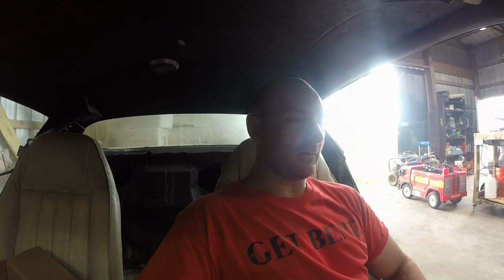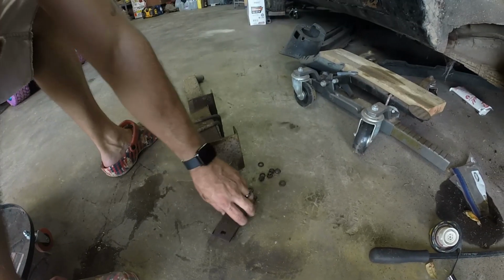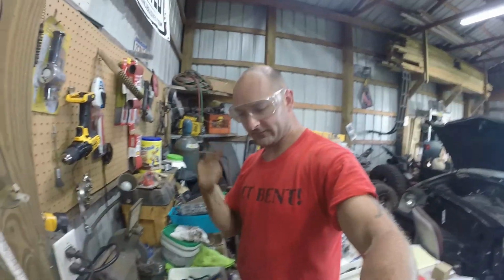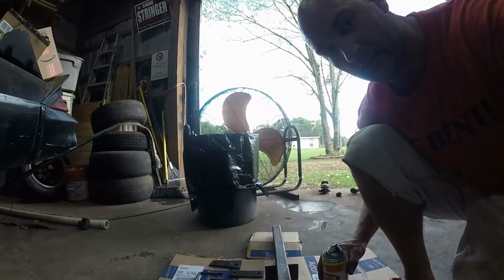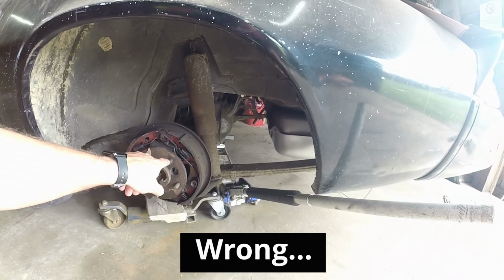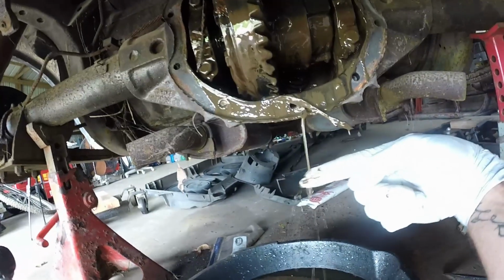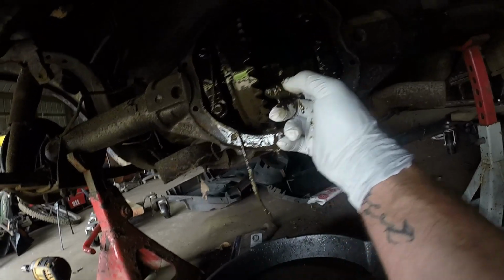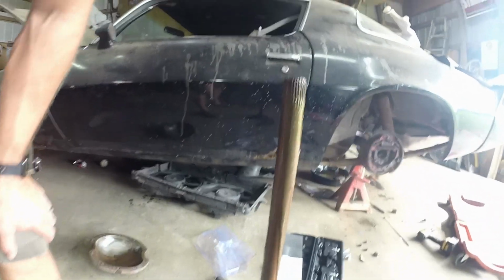Such a NASTY Diff (1980 Camaro)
Super Clean Degreaser
Super Clean Aerosol

Thank you to:
Super Clean and OLSA TOOLS for providing the opportunity to check some of their products!!

If you need some tools or tool box accessories check out OLSA tools:

A brand and YouTube channel, focusing on people that enjoy working on their own projects on their own time.